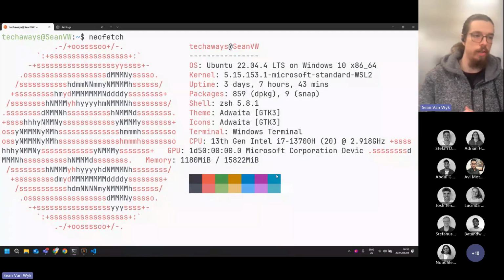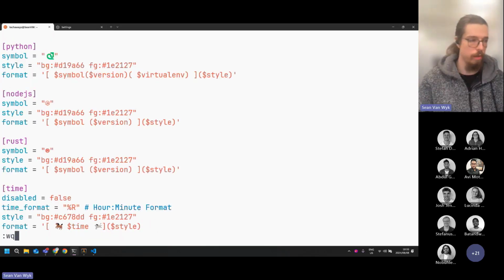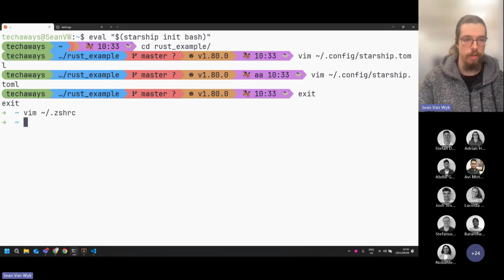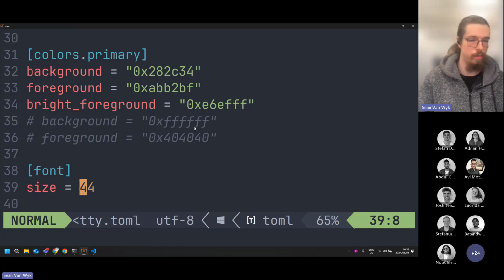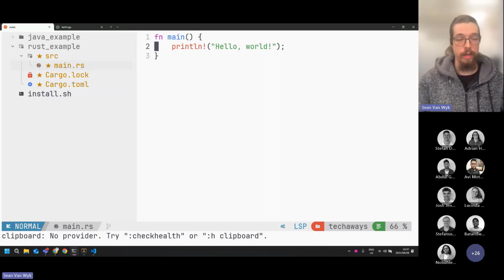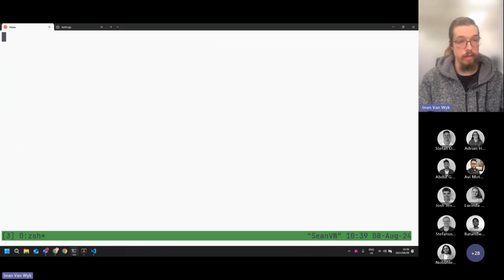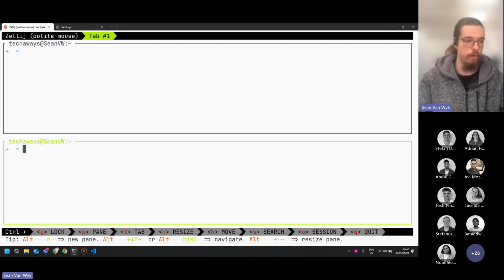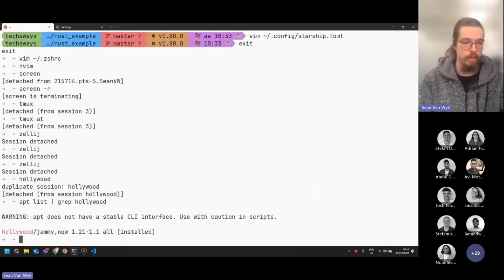Your terminal can be beautiful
A walkthrough of some of the ways you can make your WSL terminal life more enjoyable, and some of the crazy things you can do inside of it.